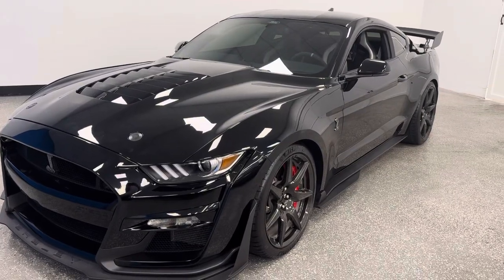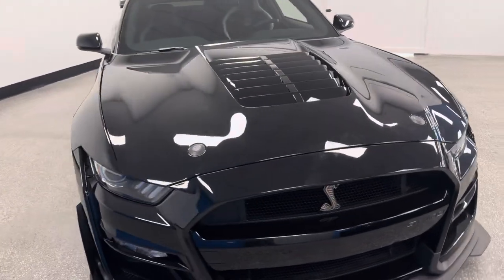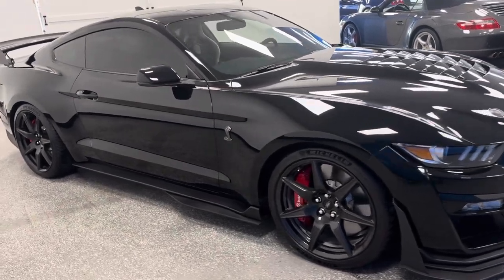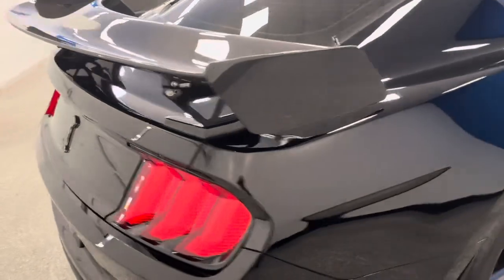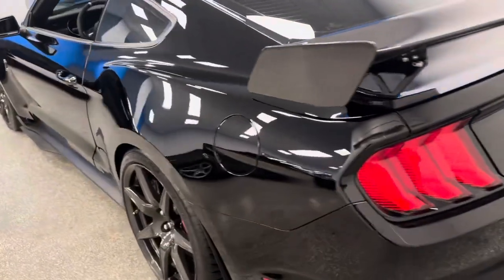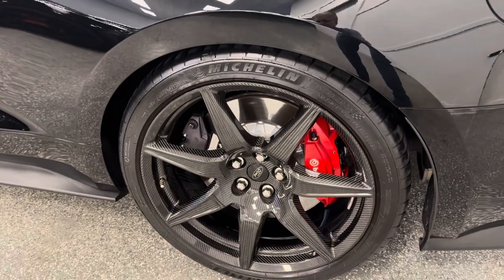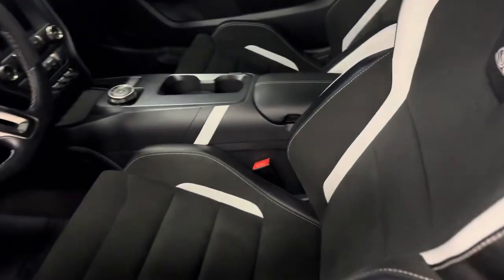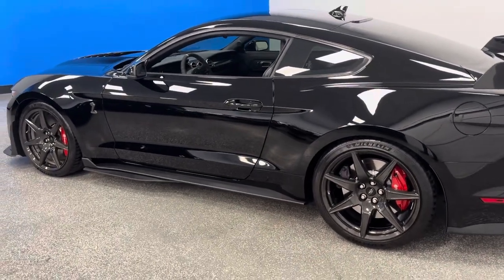2021 Ford Shelby GT500 with carbon fiber, track pack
2021 Ford Mustang Shelby GT500 shadow black 9K miles featuring the extremely rare exclusive carbon fiber, track pack valued at 20 K